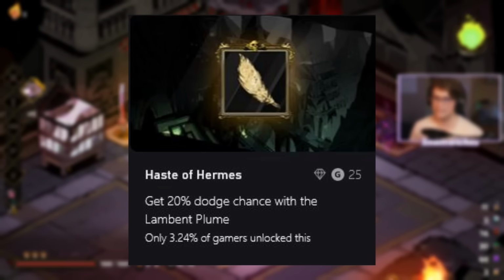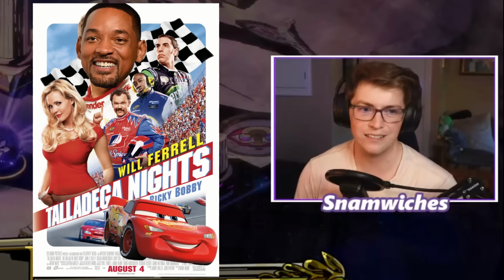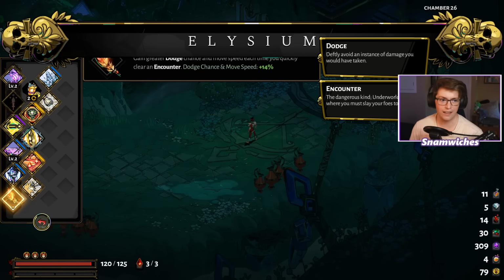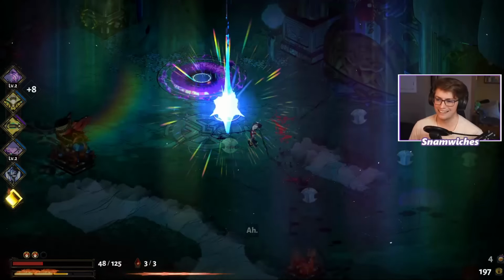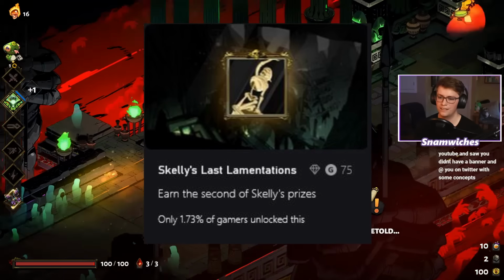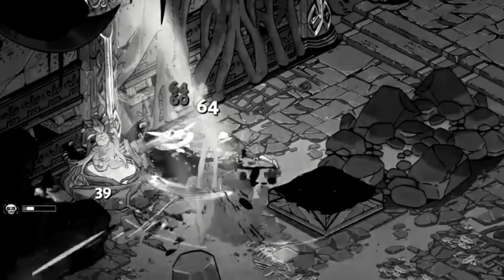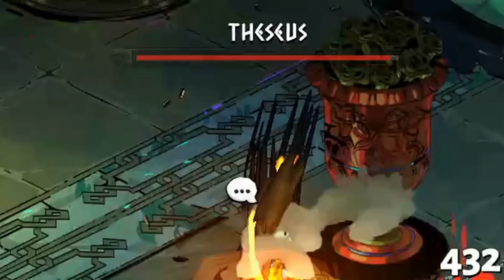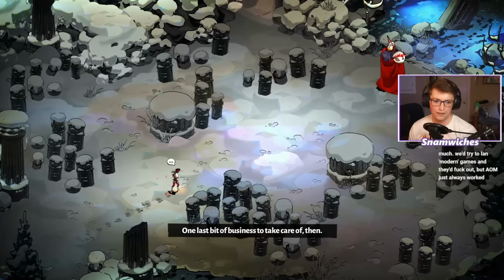These Achievements in Hades brought the HEAT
Today I decided to go for the hardest xbox achievement that hades has to offer, which turned out to actually be four. here are their stories.

If you're looking for crazy accomplishments like a max heat run or not getting hit, unfortunately you wont find it here, but if you're looking for the village idiot to do relatively simple achievements in the hardest way possible then you've come to the right place!